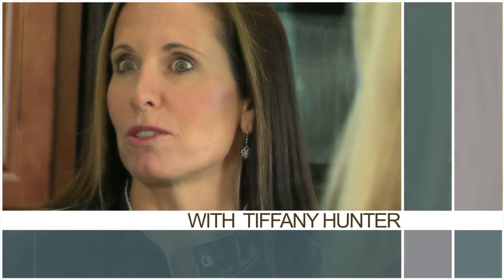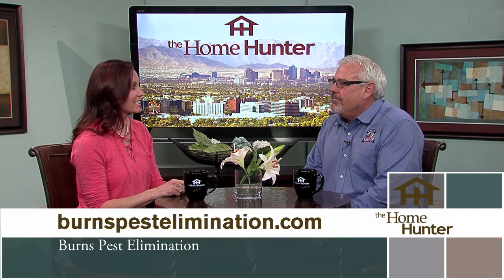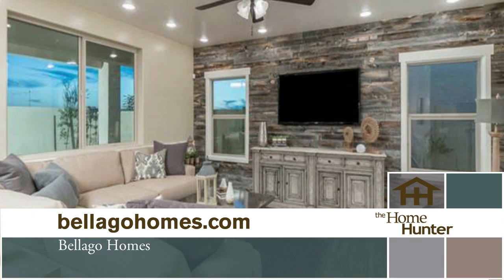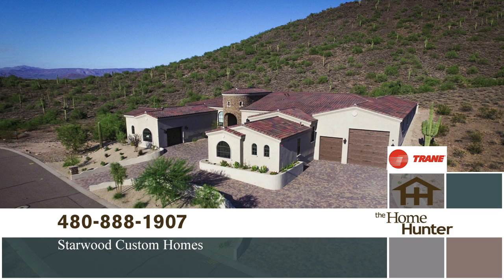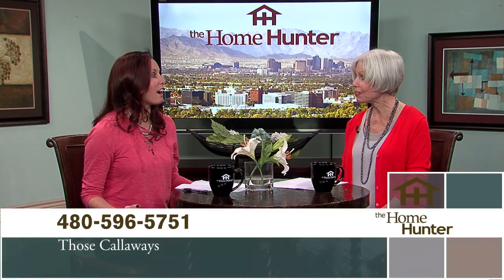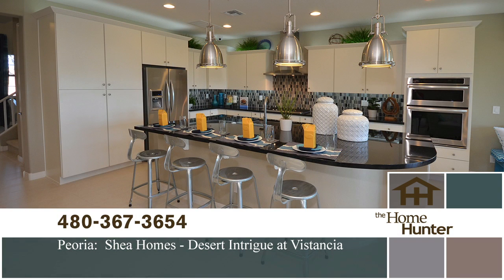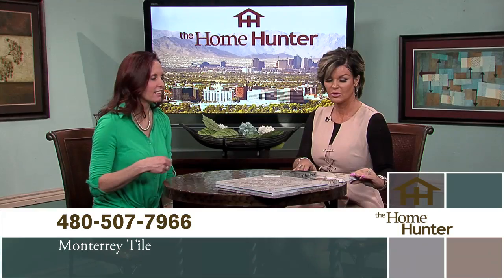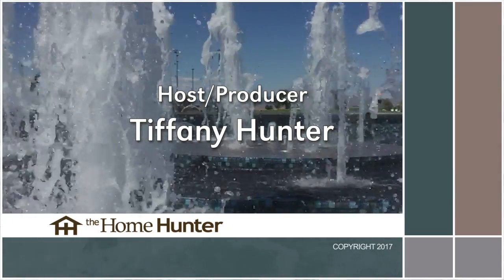Home Hunter March 5th, 2017